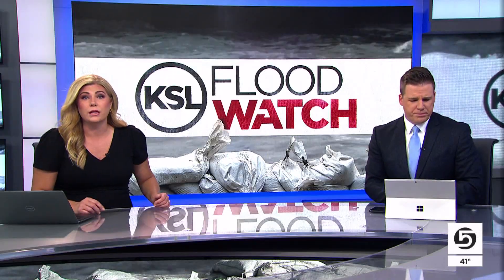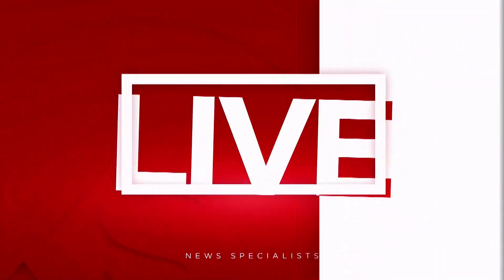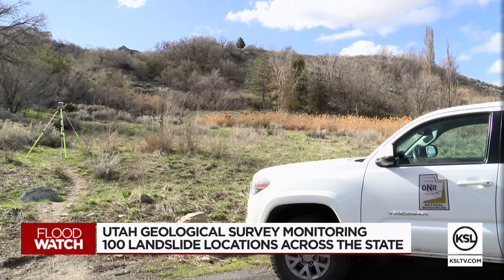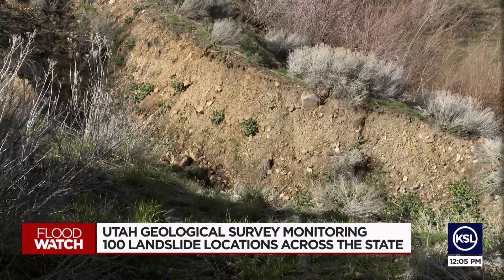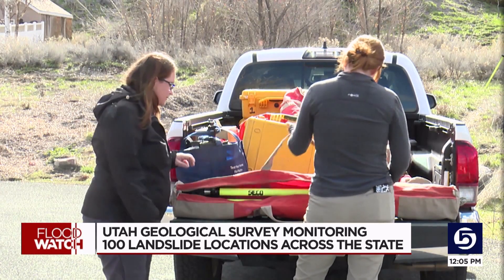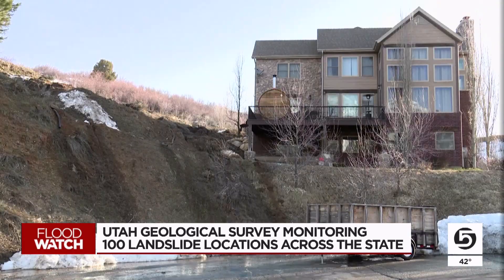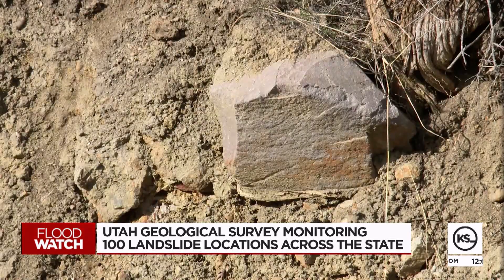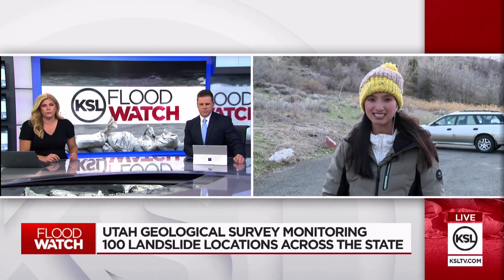Utah Geological Survey monitoring 100 landslide locations across the state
From snowfall to flooding, rockfall and landslides, Utah Geological Survey geologists have a big job to do, monitoring dozens of landslide locations throughout the state.